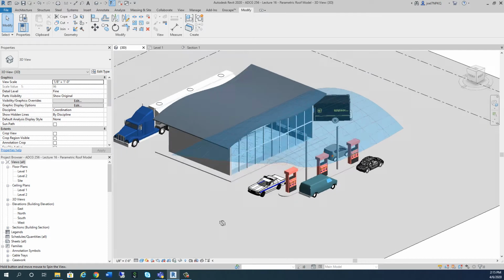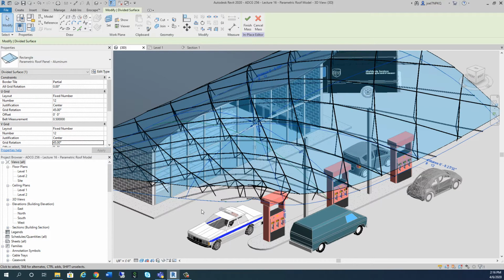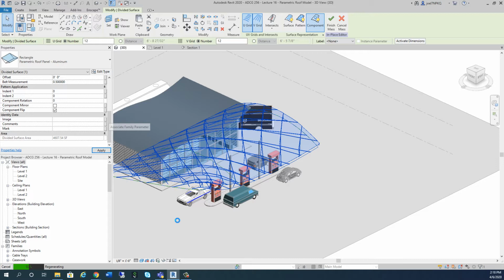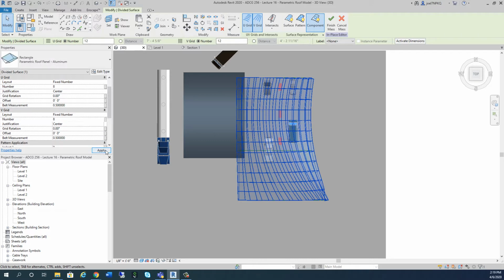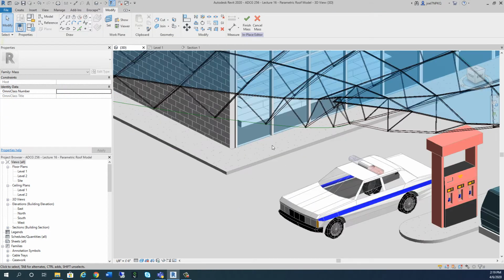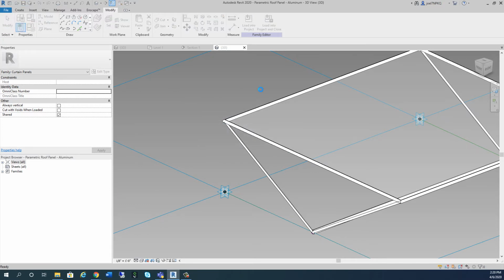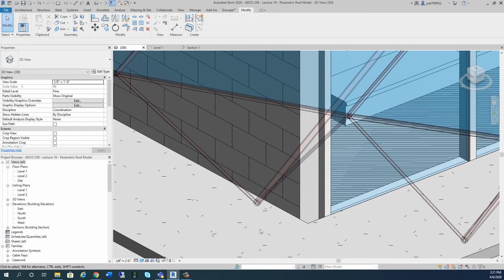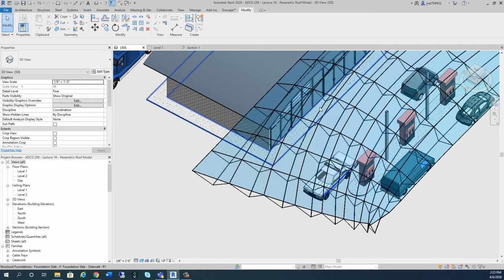ADCG 256 Lecture 16 Parametric Roof Video 5